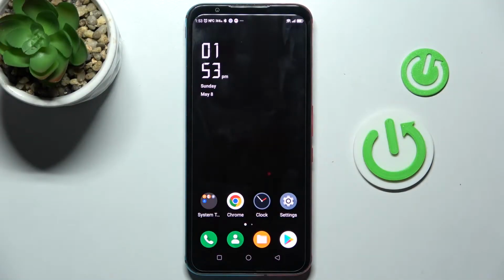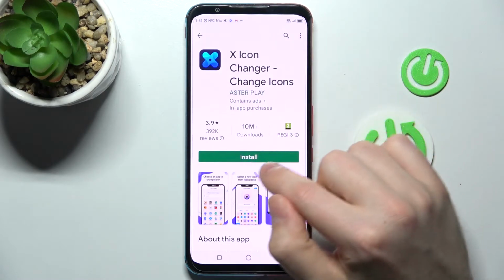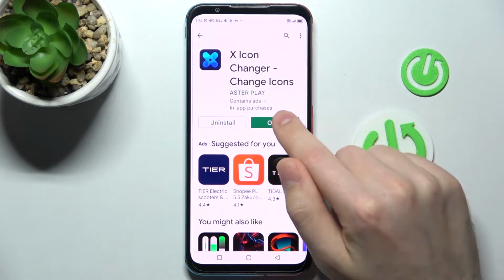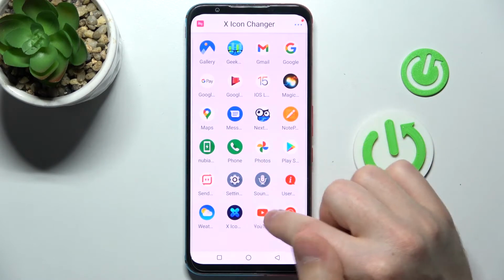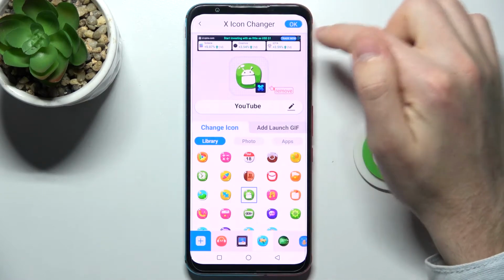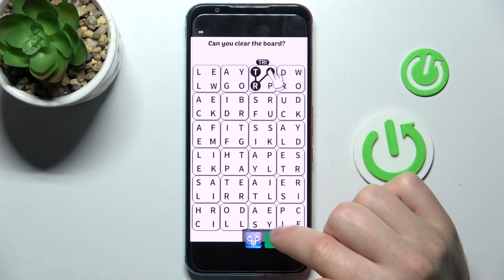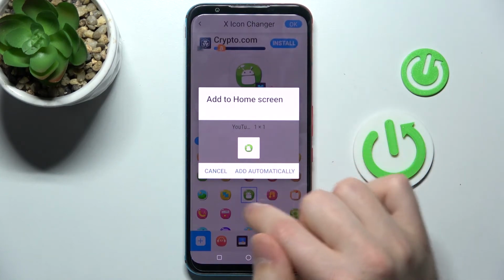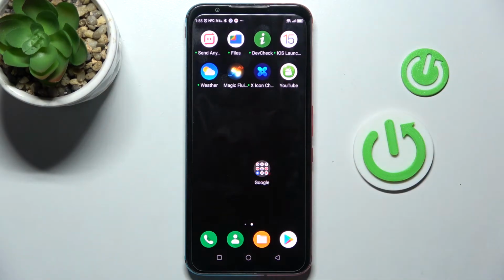How to Set Up Icons Shape on NUBIA RED MAGIC 5S - Install and Use X Icon Changer App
If you are wondering how to download and install the X Icon Changer to quickly and easily set up the icons shape on Nubia Red Magic 5S. In case you prefer different shapes of icons in Nubia smartphone, then you should carefully watch this video which will help you adjust the design of icons without any troubles.

How to change the app shortcuts design on NUBIA Red Magic 5S? How to change app shortcuts shape on NUBIA Red Magic 5S? How to use X Icon Changer on NUBIA Red Magic 5S? How to manage app icons design on NUBIA Red Magic 5S?